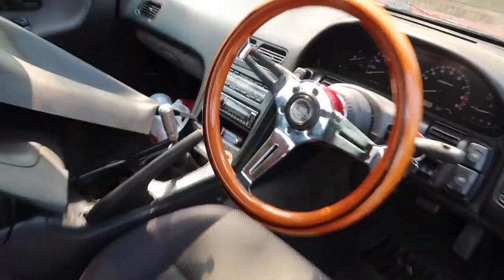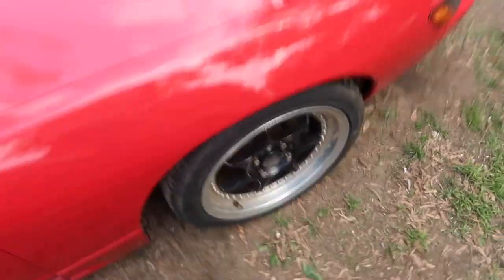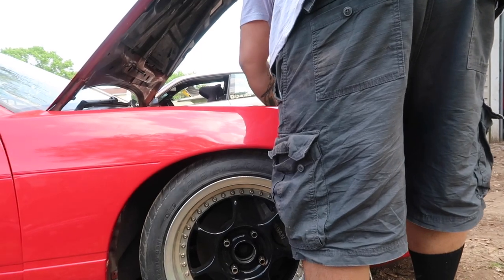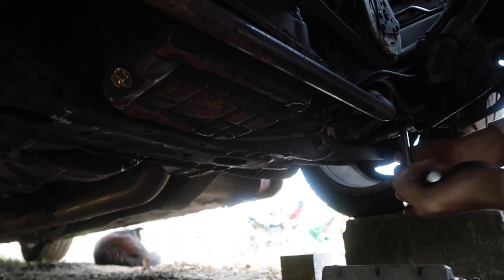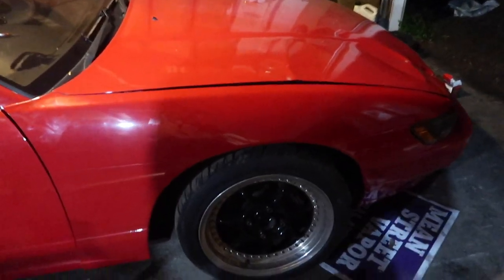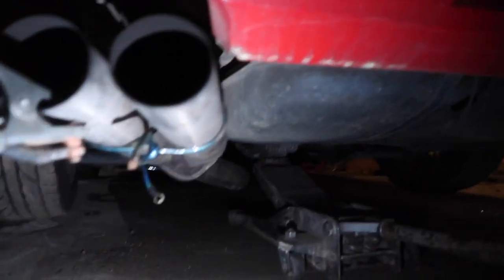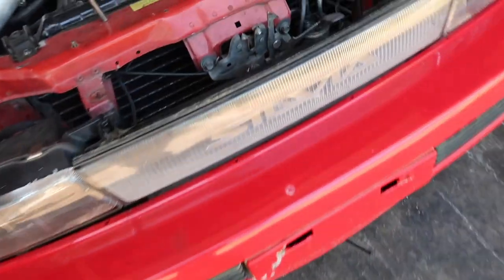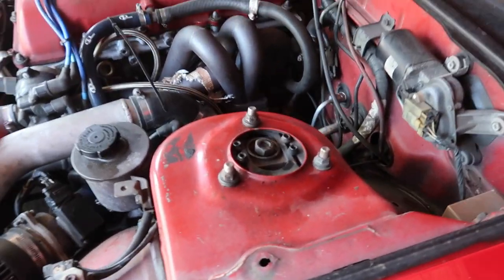THE CAR YOU ALMOST NEVER SAW.. My RHD S13 Silvia!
Well Should I let her Go..?

Faction Motorsports For all your Drift car Needs!!! Parts/Aero